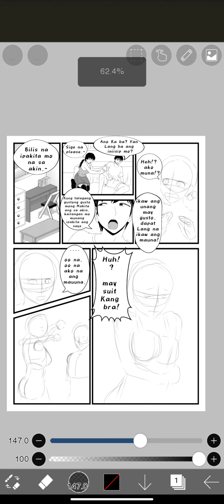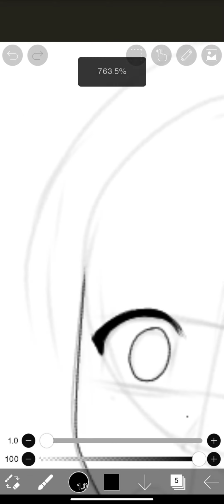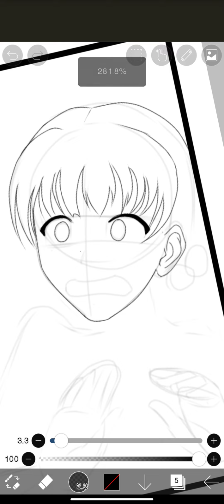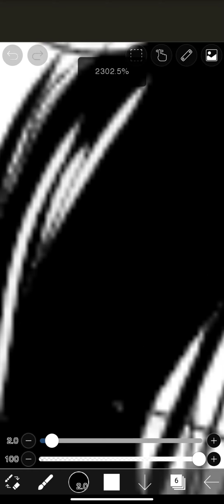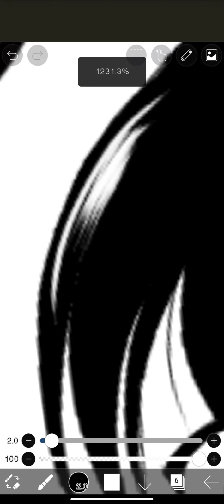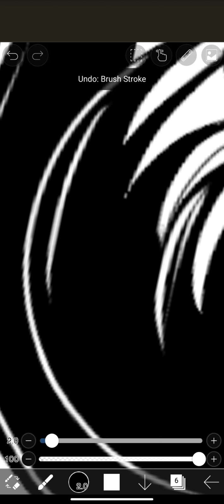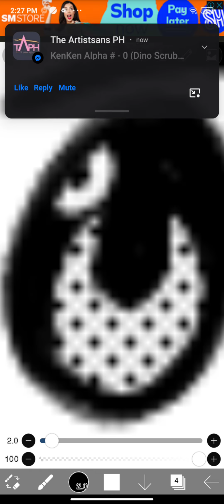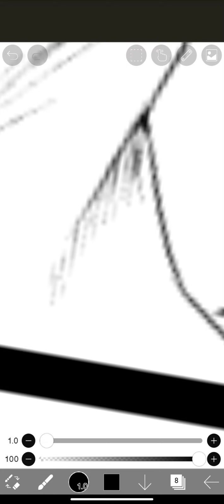some of my basic manga knowledges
not exactly how to draw